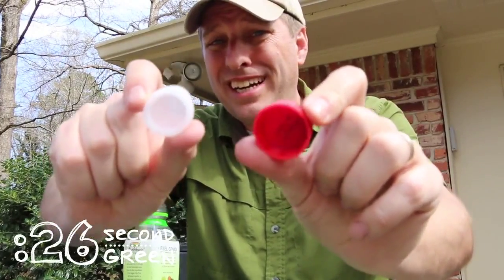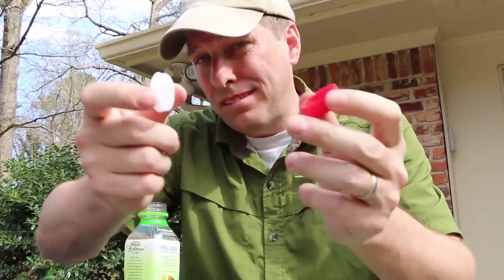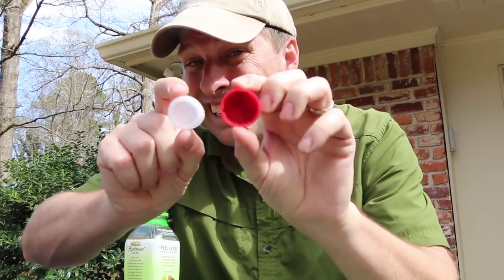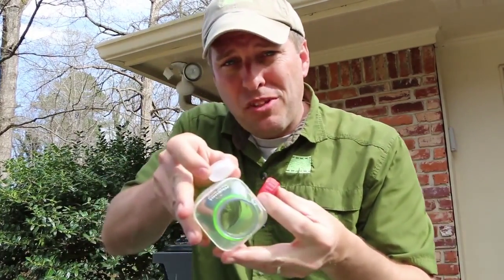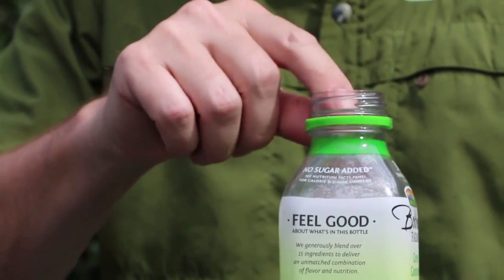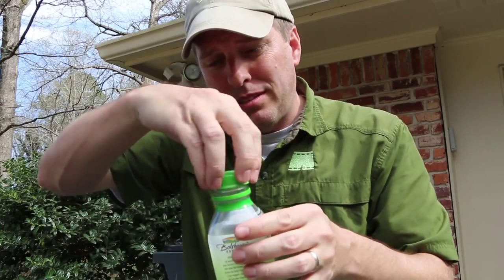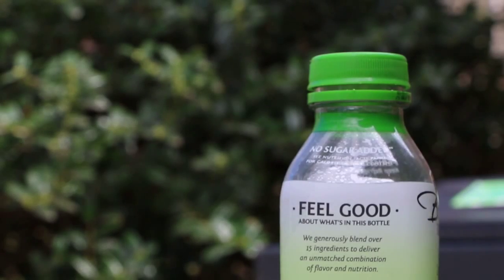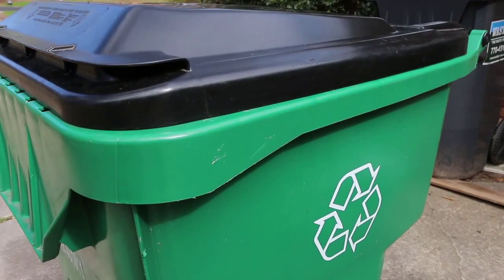How to Recycle Extra Plastic Lids | 26 Second Green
Looking for ways to recycle more? Here's an easy tip...if you've got stray plastic bottle lids, put them inside another bottle to help them through the recycling process. You may need to use a wide-mouth bottle to get smaller lids inside. Just load them up, close the the lid and recycle.